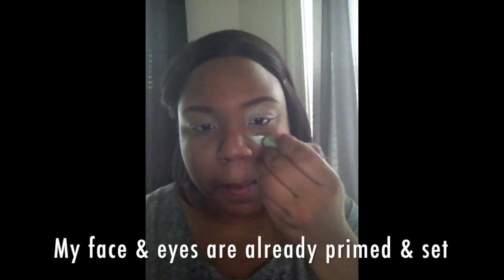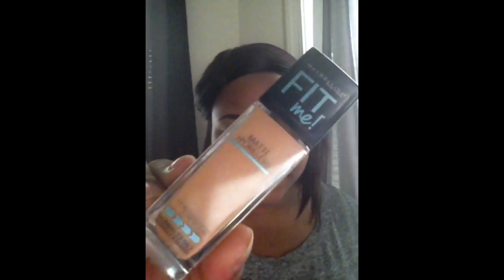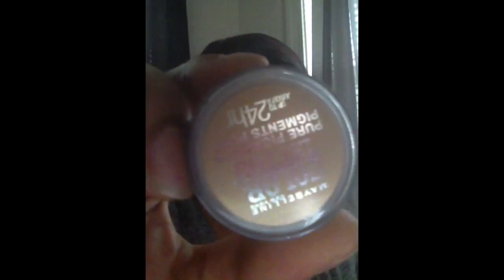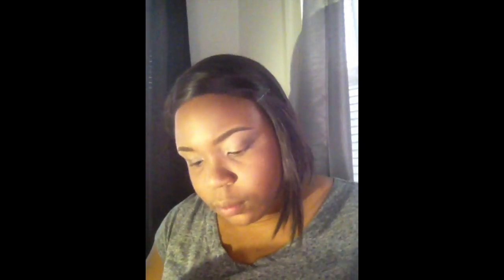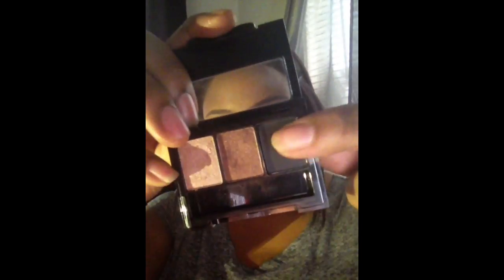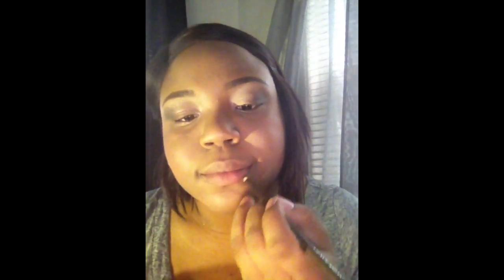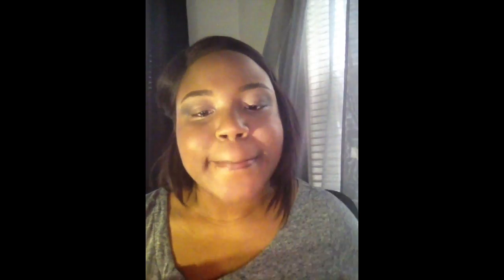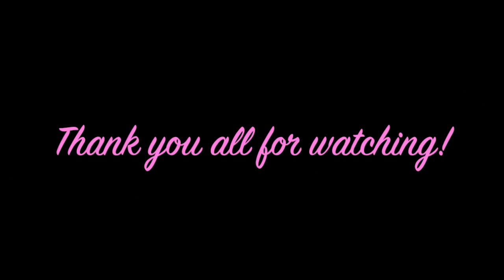Instagram Baddie (Au Natural) Tutorial | Thee Queen Kee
FACE:

LA Girl Pro- Concealer: Green Corrector
Anastasia Beverly Hills: Coral (Orange Corrector)
Maybelline Fit Me Matte: Toffee Caramel
LA Girl Pro Concealer: Warm Sand
MAC Mineralize Skinfinish Powder: Med/Tan
Wet N Wild Coloricon Bronzer: Bikini Contest

EYES:
NYX Eyeshadow Trio from Ipsy
Maybelline Color Tattoo Pigments: Buff & Tuff

Lips:
Wet N Wild Pencil: Simba Brown
NYX Soft Matte Lip Cream: Stockholm